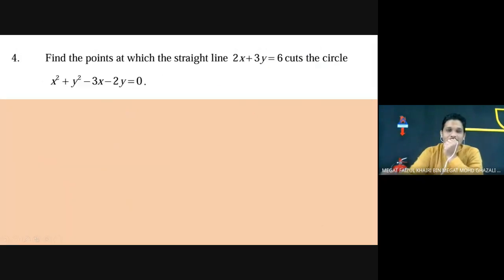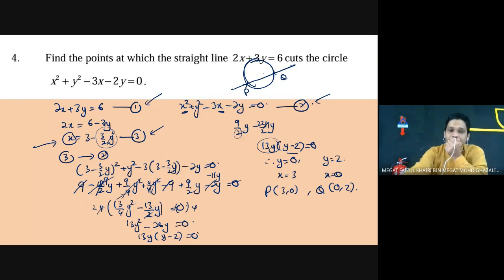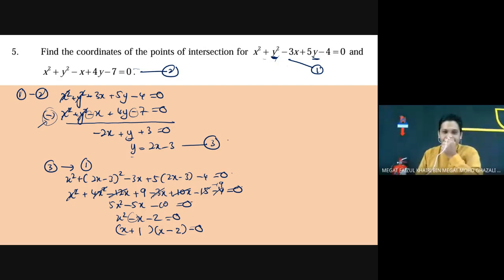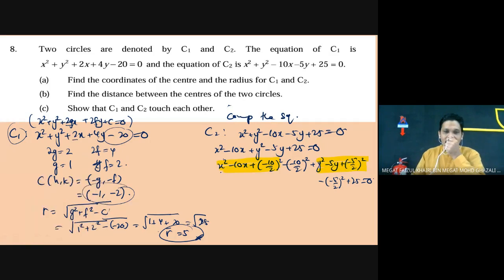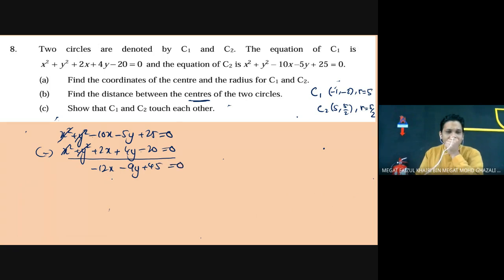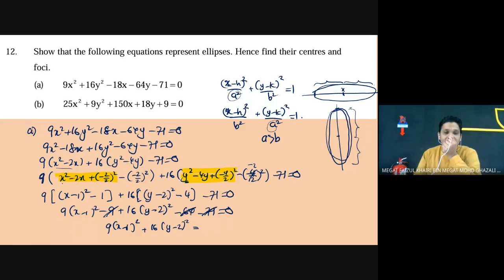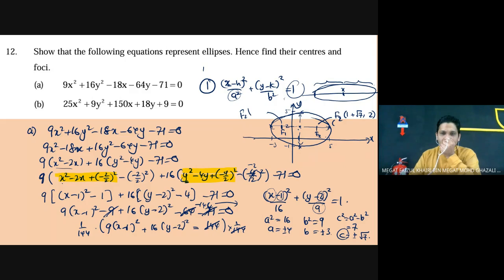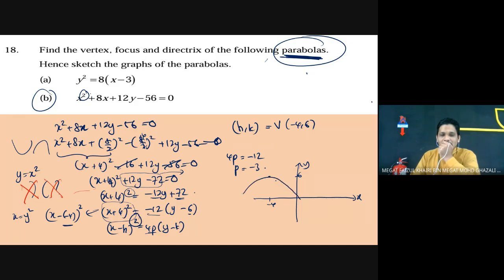SM025 25 26 TOPIC 4 CONICS TUTORIAL 1